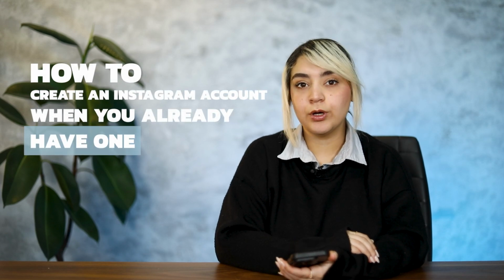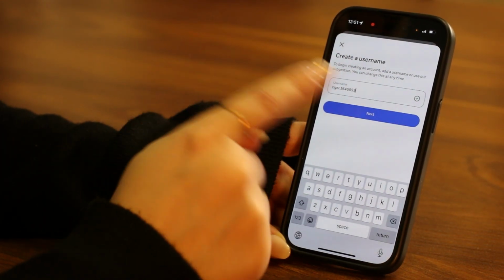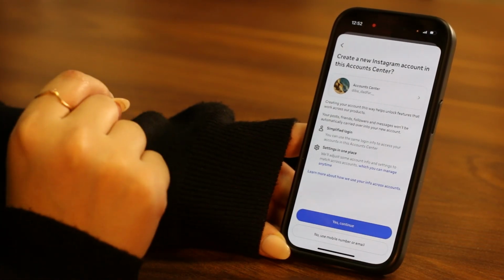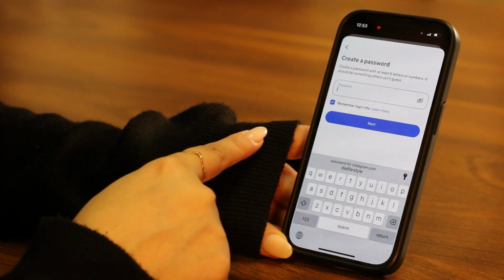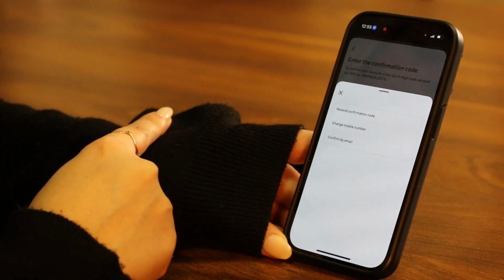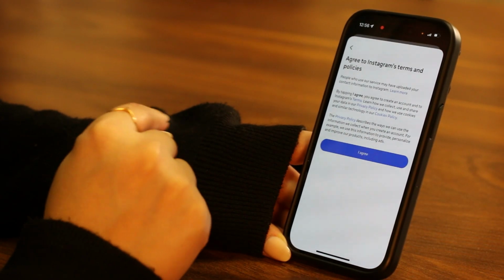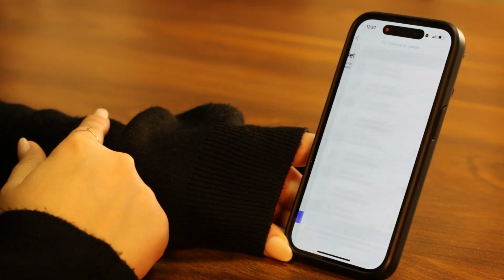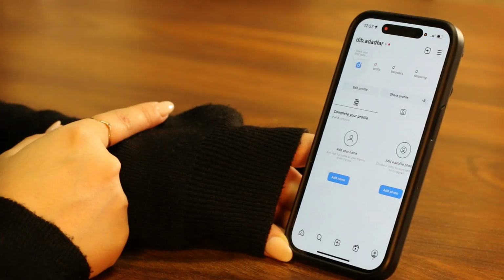How To Create An Instagram Account When You Already Have One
Want to create an Instagram account when you already have one? ➕

Need a second Instagram account but don't want to log out of your current account? In this video, I'll show you how to create another Instagram account while already having an existing account.

In this video:
✔ How to create a second Instagram account
✔ How to add another account on Instagram
✔ How to make a new Instagram account without logging out
✔ How to switch between multiple Instagram accounts
✔ Step-by-step guide to create another Instagram profile